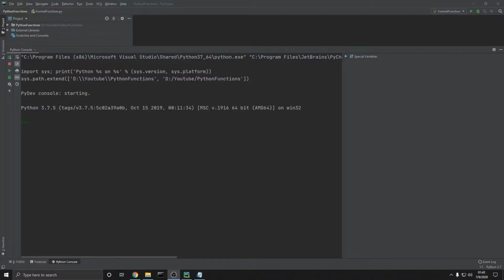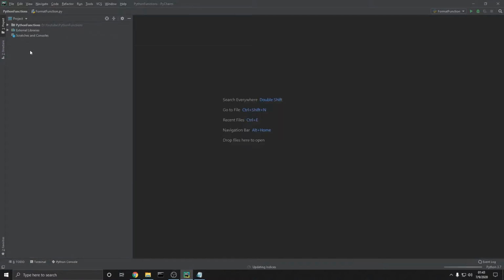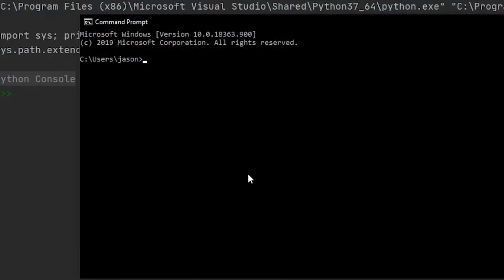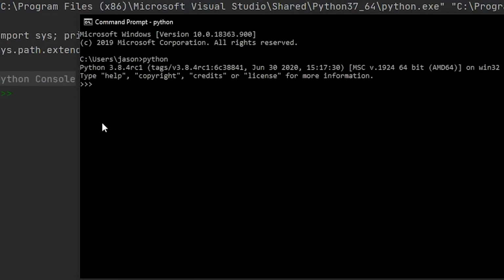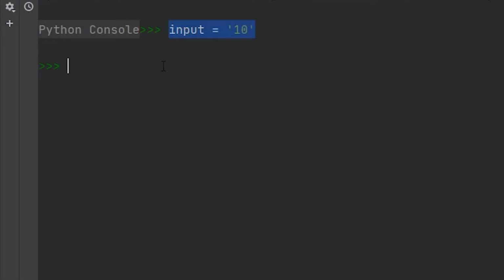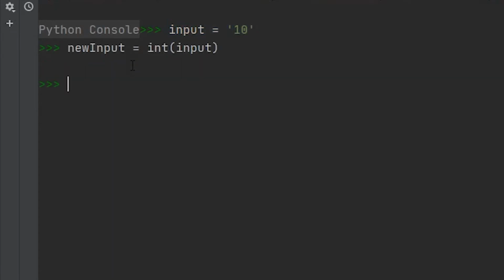How to use int function in Python | Python functions made easy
In this beginner's Python tutorial, you will learn how to convert a string to an integer in Python. To do so, you will learn how to use the int() function that comes with a standard installation of Python 3.

Check out this video:
Python Basics | First Game